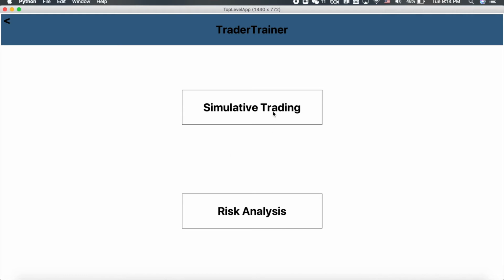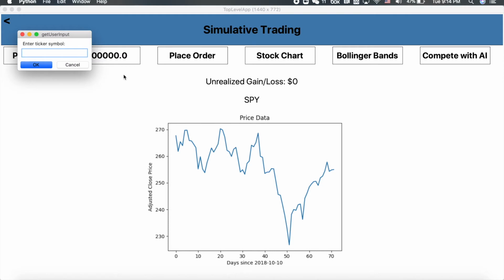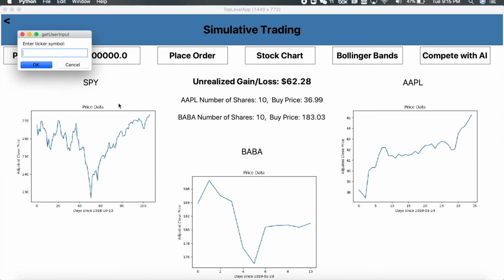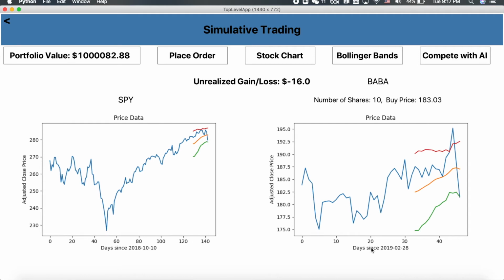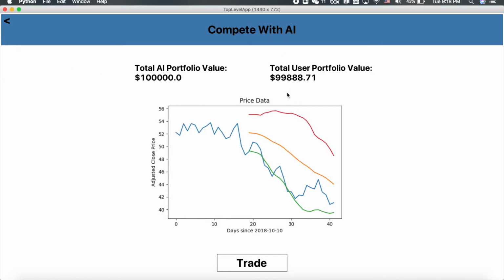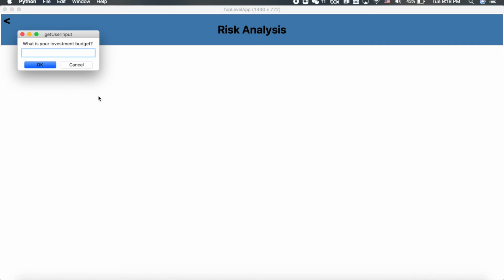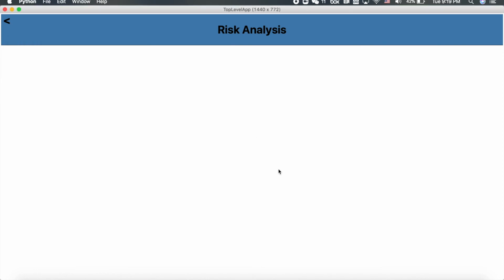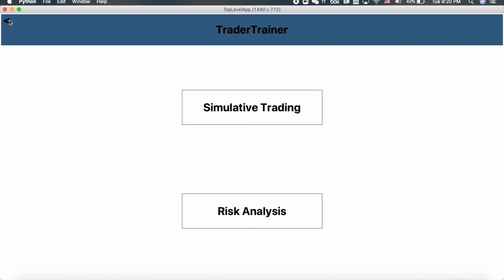CMU 15112 Term Project Video Demo